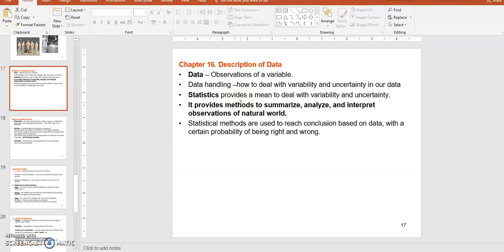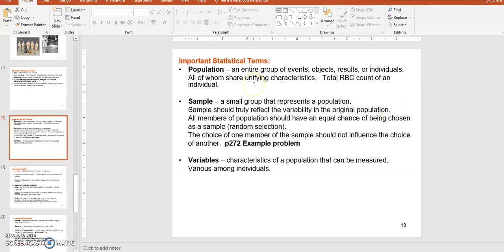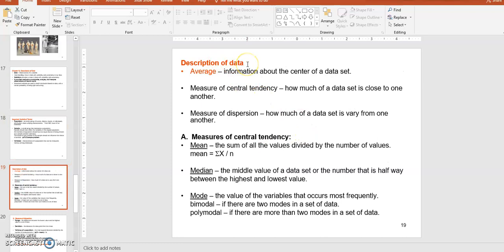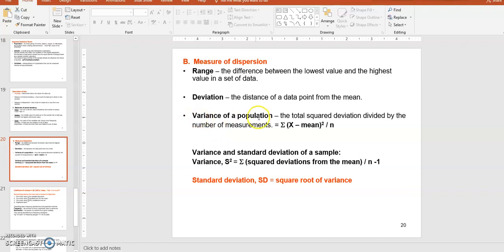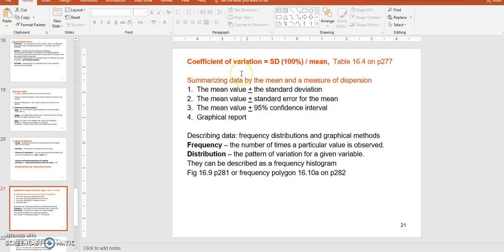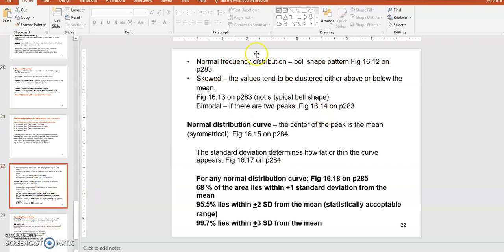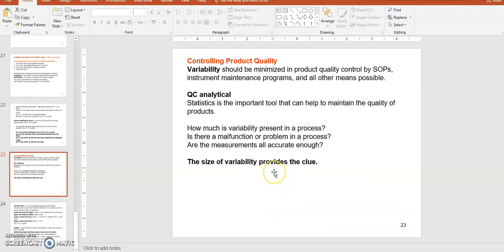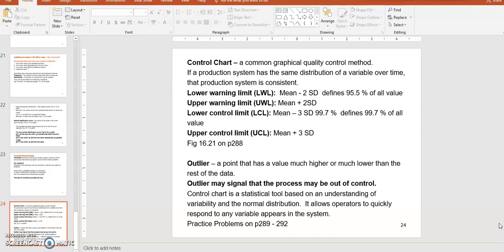BIOT 211 Lecture 4 2